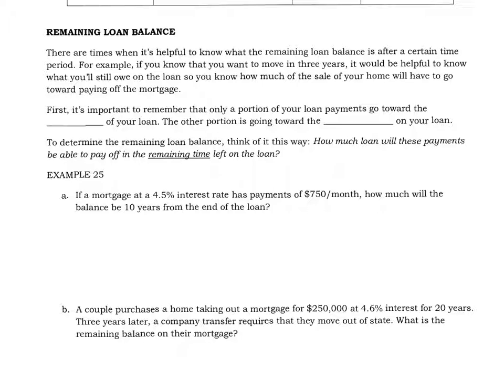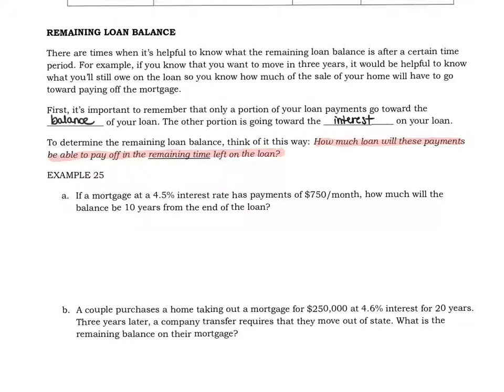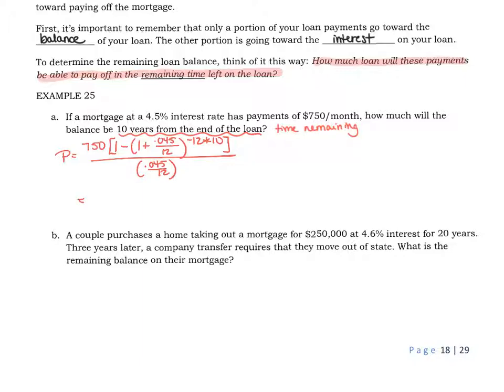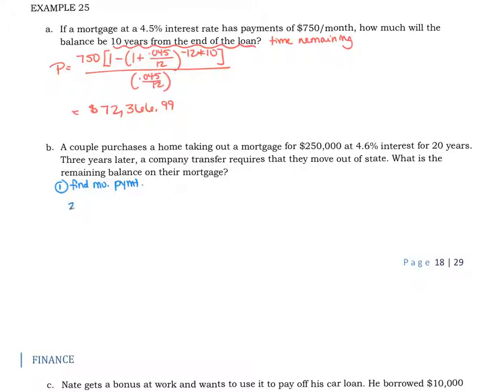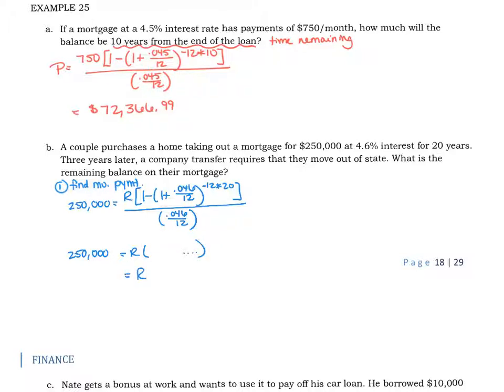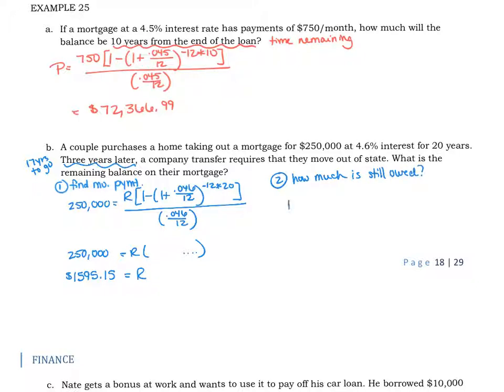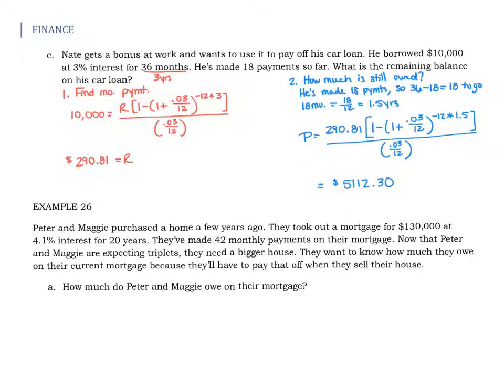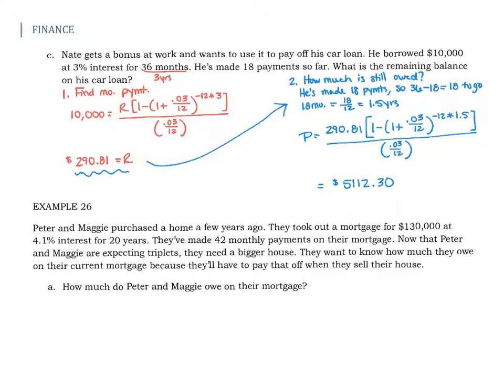Fin pgs 18-19, ex 25